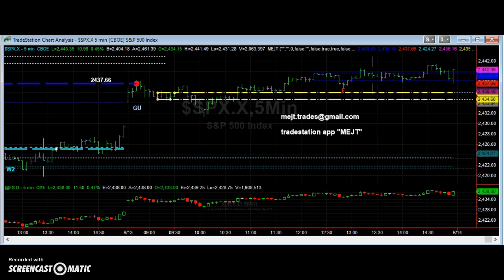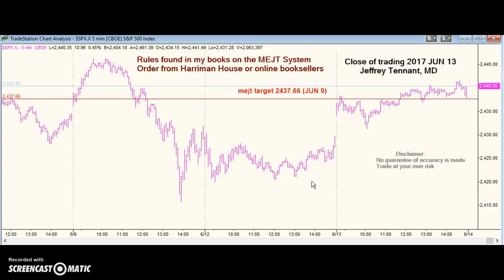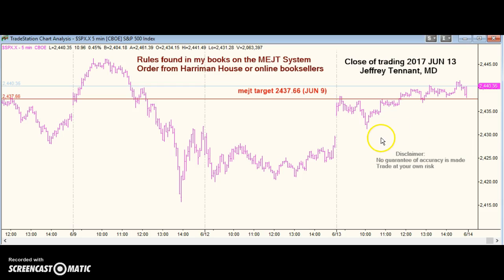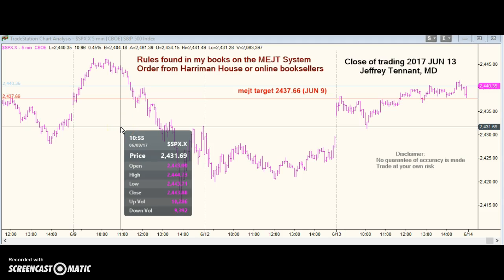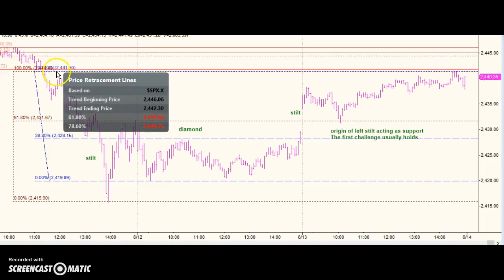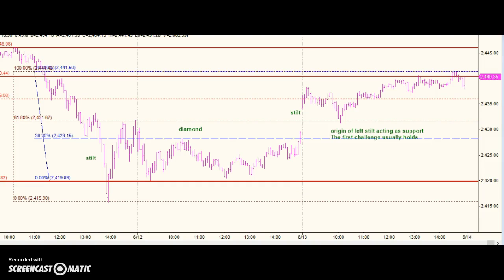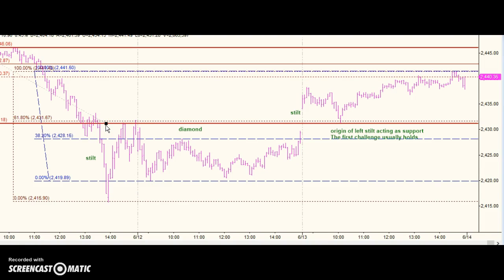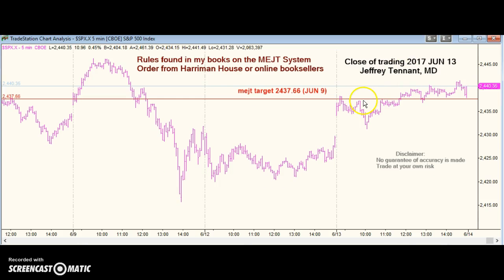MEJT stock market forecast 13 JUN 2017